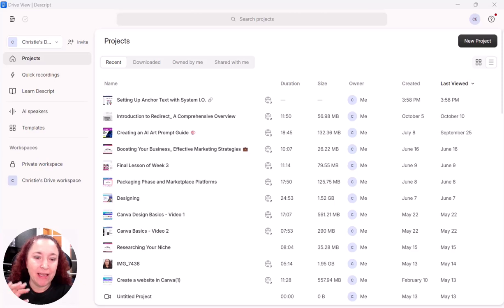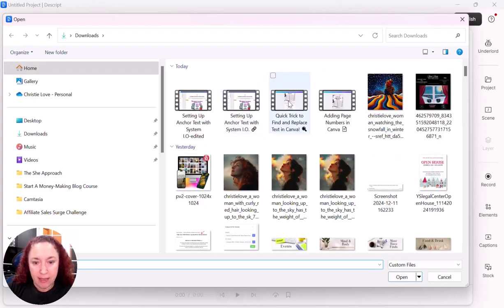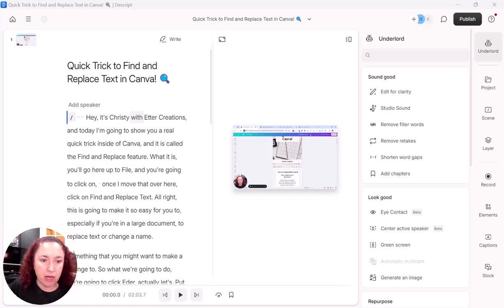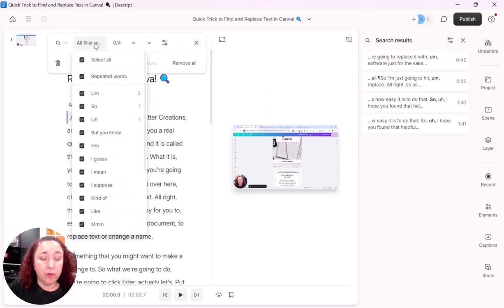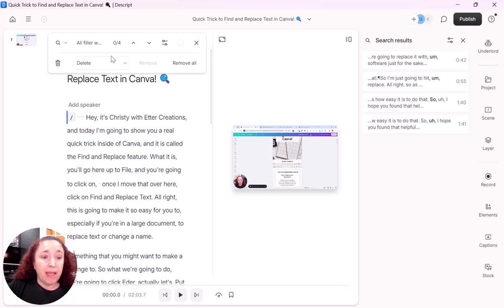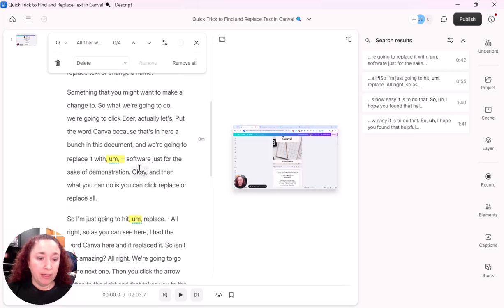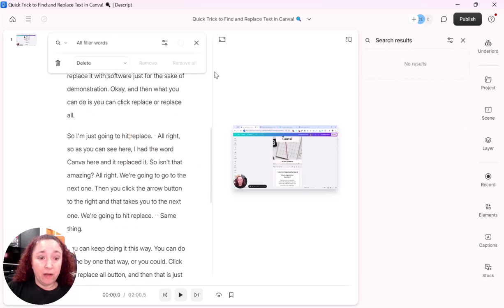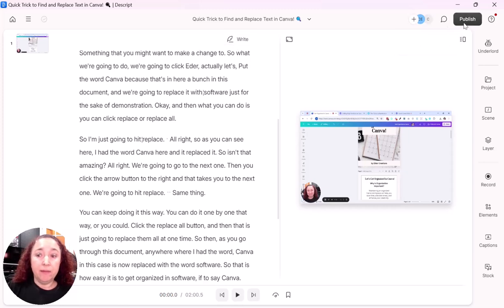Descript Remove Filler Words (ums And Ahs) Easy Tutorial!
In this video I'll show you how easy it is to remove those annoying filler words like um, uh, so, etc, with just a click of a button inside Descript!

Descript is an amazing tool for editing video, highly recommend it!

Start a Creative Side Hustle Today!